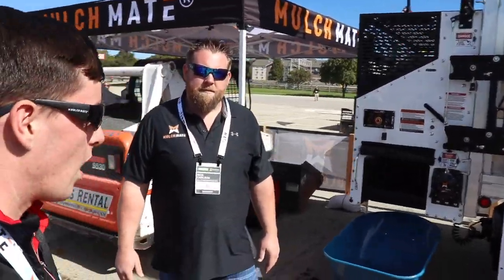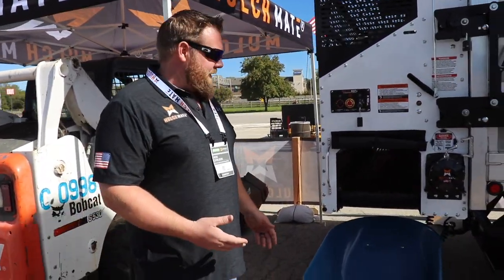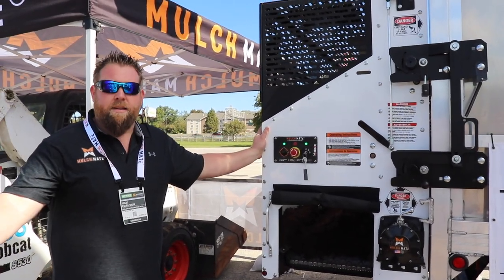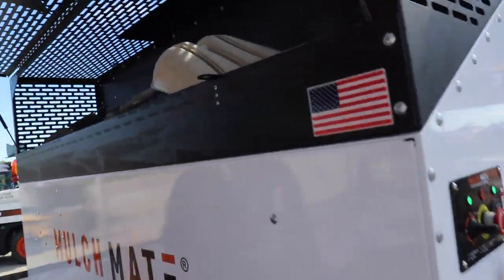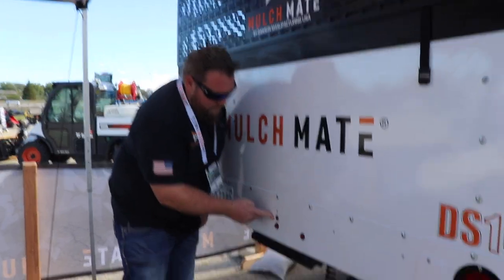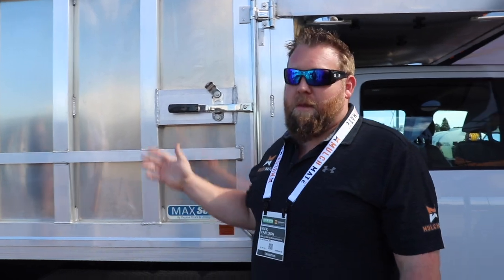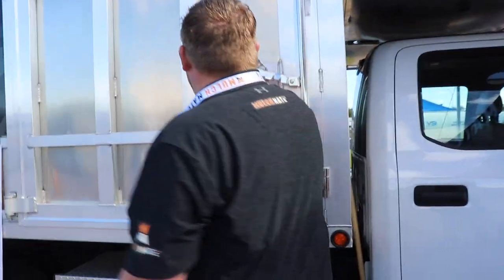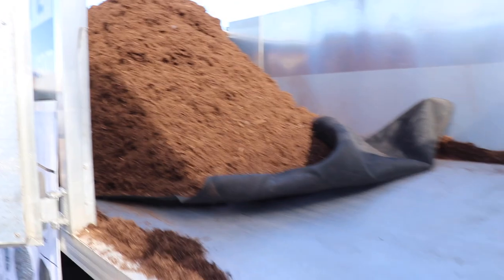One Product That Will Change Your Lawn and Landscape Business! | MULCH MATE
Back at GIE 2018 I got the chance to talk with Nick from Mulch Mate. Him and his team were very polite and professional. I was thoroughly impressed with their product. I hope you find this video informative and entertaining. This is a very cool product that is taking off! Mulch Mate is going to be huge! Big thanks to Nick and the rest of his team for making this possible!